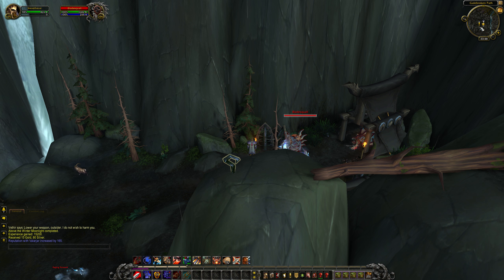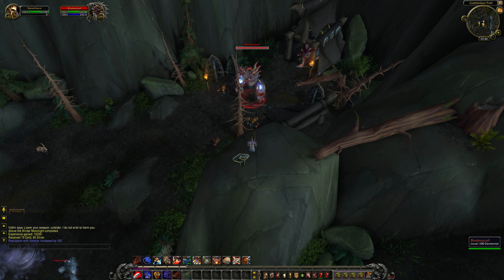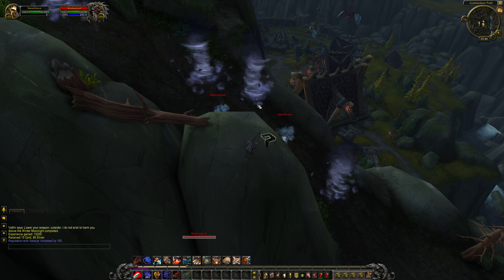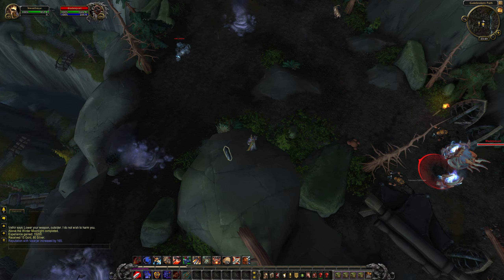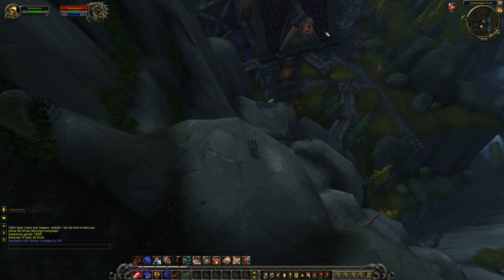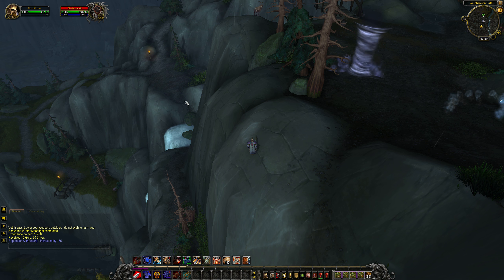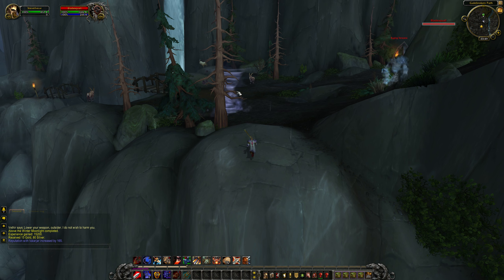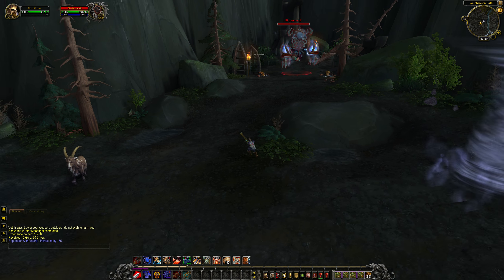CataQuests.com - Bladesquall (Rare) (Legion Beta)